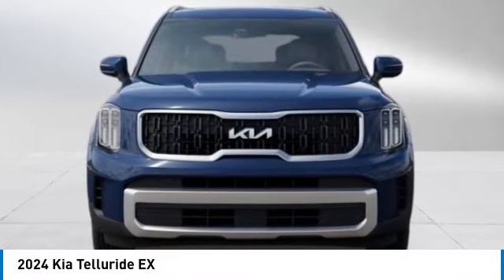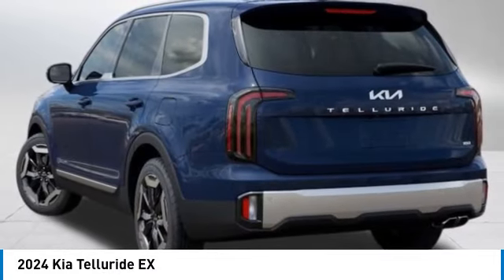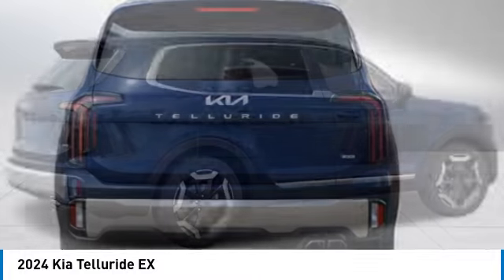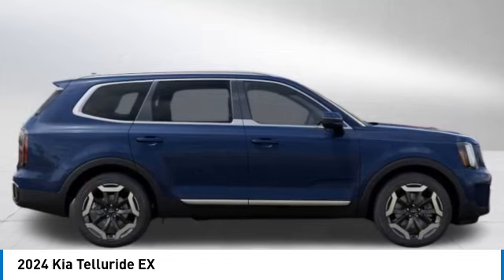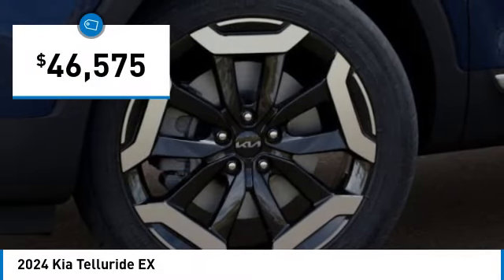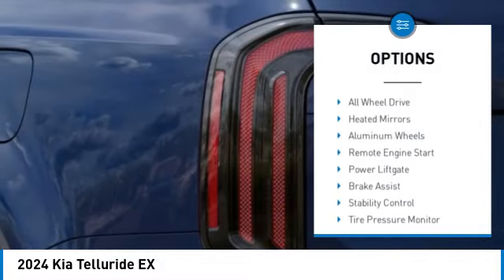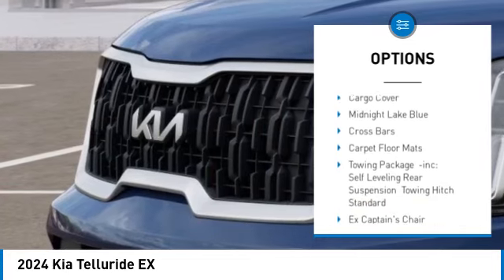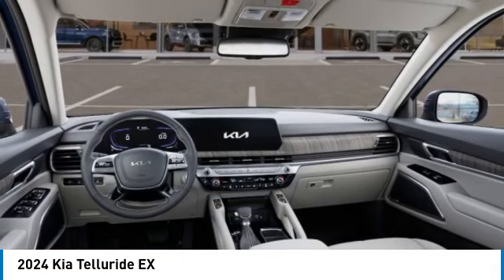2024 Kia Telluride Inver Grove Heights,St Paul,Minneapolis 27292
2024 Kia Telluride EX

WHY BUY FROM US?Luther Nissan Kia is one of the premier dealerships in the country. Our commitment to customer service is second to none. We offer one of the most comprehensive parts and service department in the automotive industry. Our primary concern is the satisfaction of our customers. Our online dealership was created to enhance the buying experience for each and every one of our internet customers. Please feel free to call us at or send us an email using the contact us page.OPTION PACKAGESEX CAPTAINS CHAIR PACKAGE 2nd Row Captain Chairs, reclining feature, TOWING PACKAGE Self Leveling Rear Suspension, Towing Hitch Standard, CROSS BARS, CARPET FLOOR MATS.Check whether a vehicle is subject to open recalls for safety issues at safercar.gov